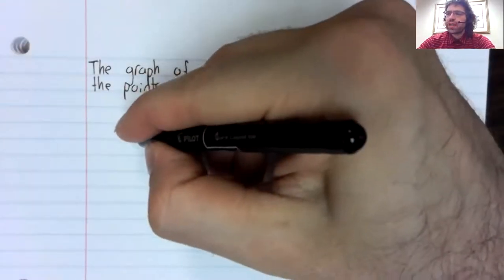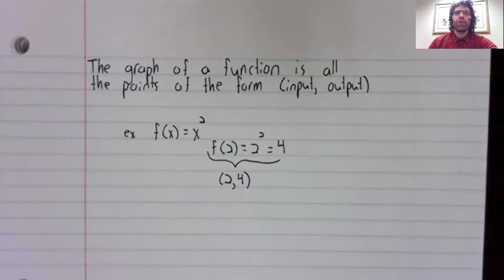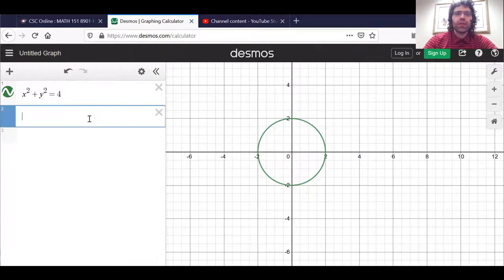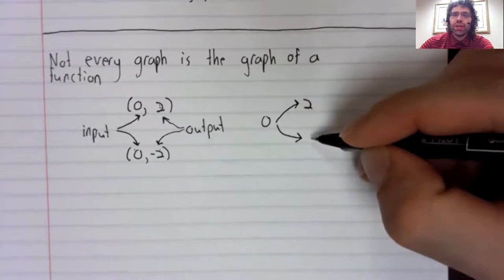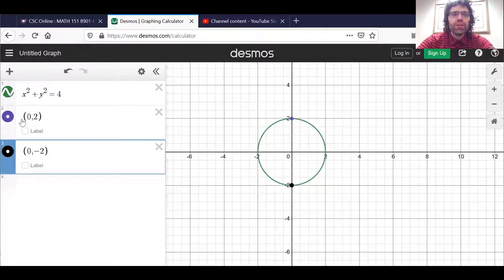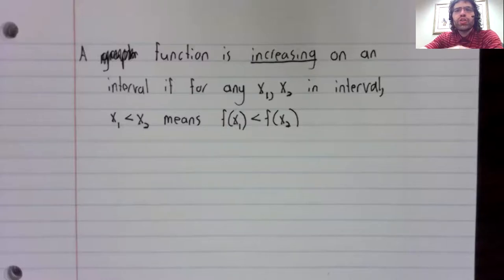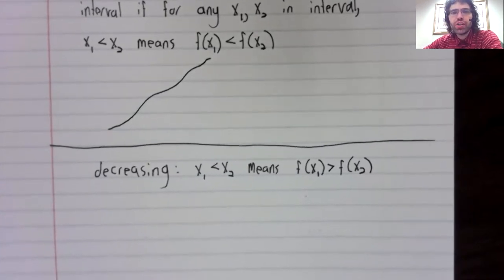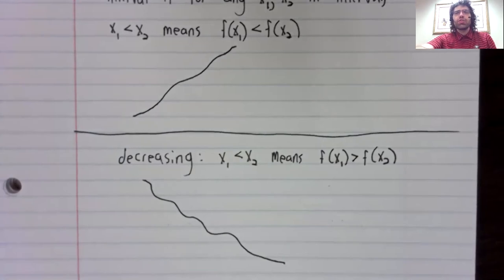C1, Section 1 1, Graphs of functions